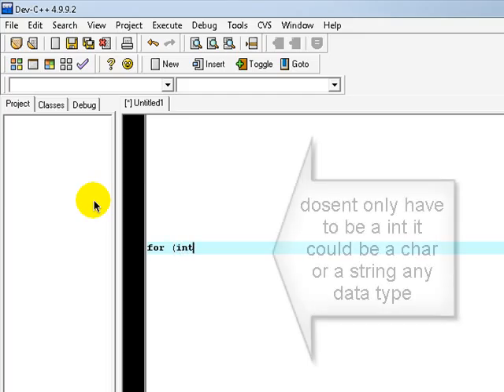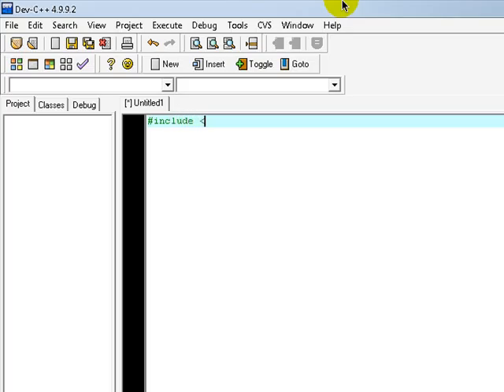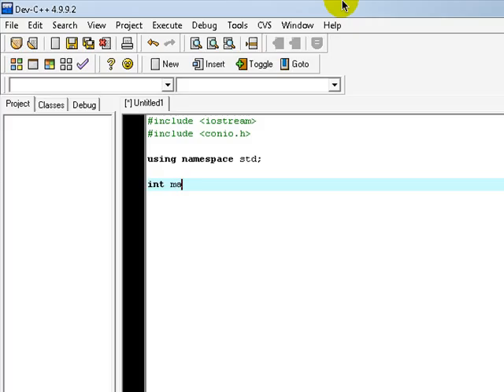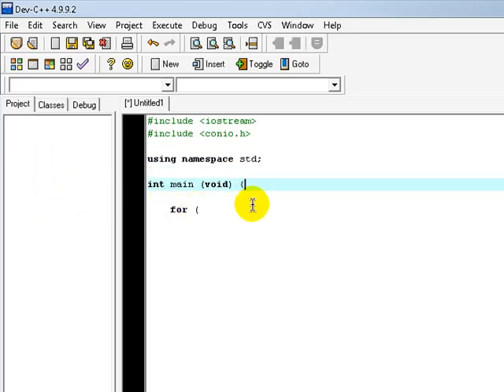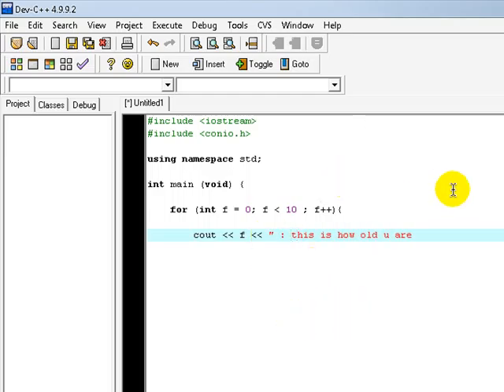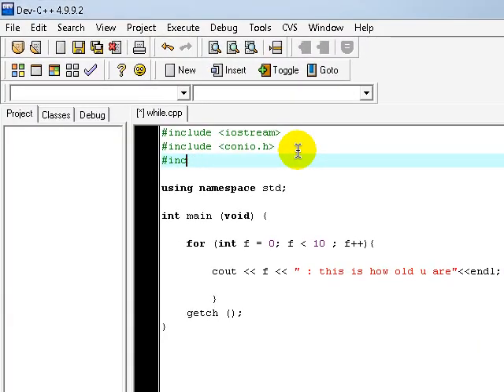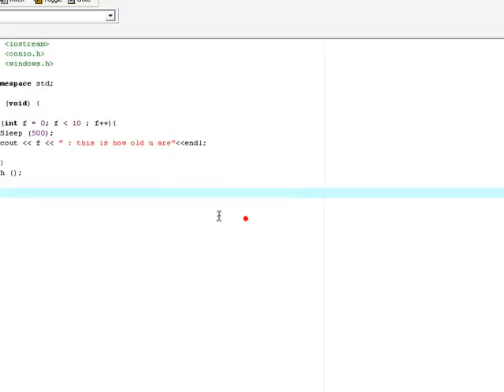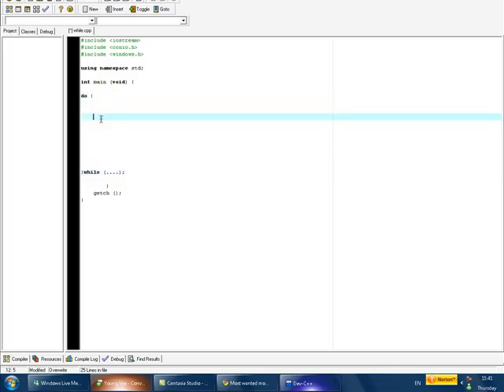Drizzles C++ - 4 Loops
Loops what can I say

Netex.fd3.pl

Upcoming tuts:
Switch
FUN TUT